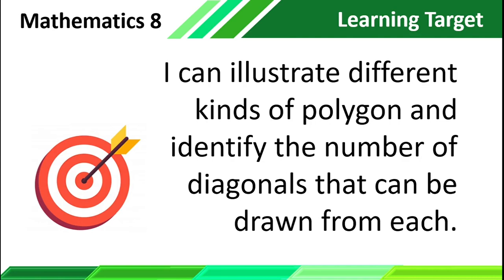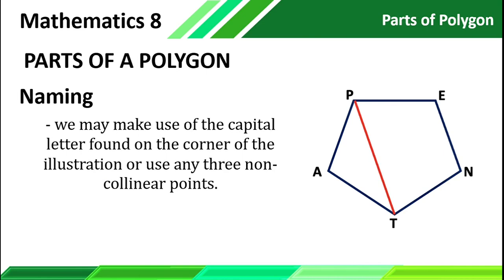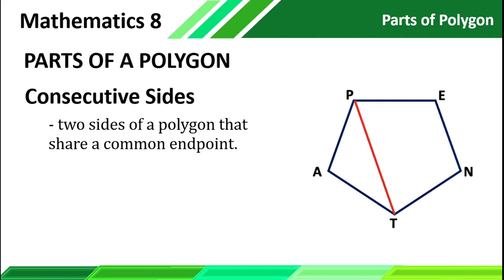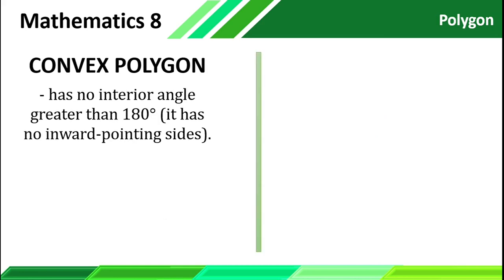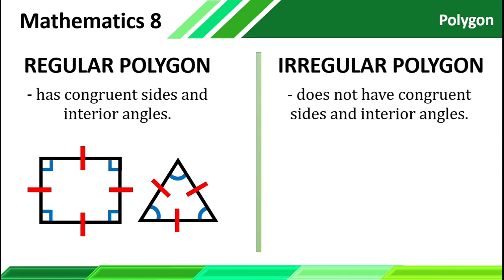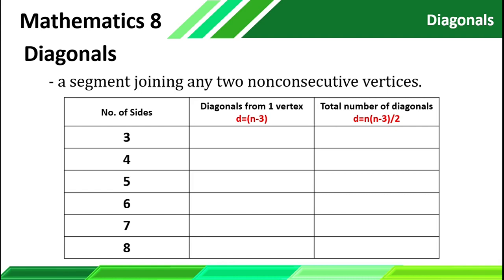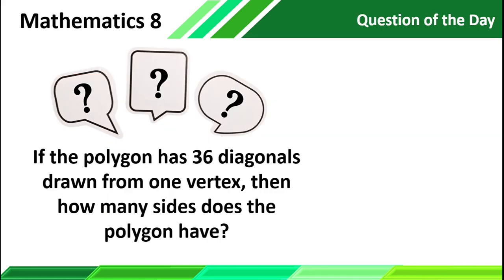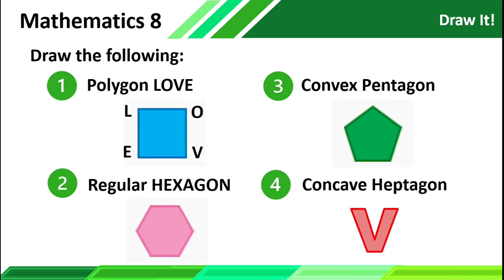Types of Polygon